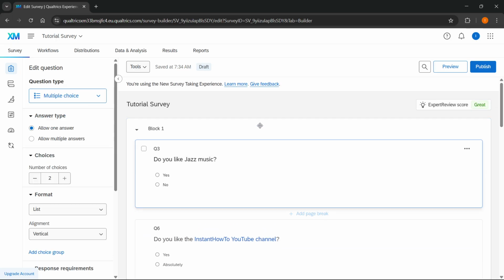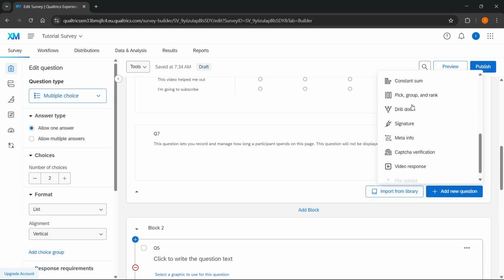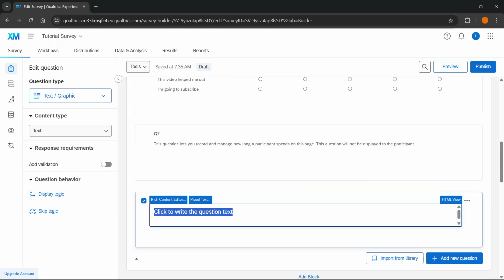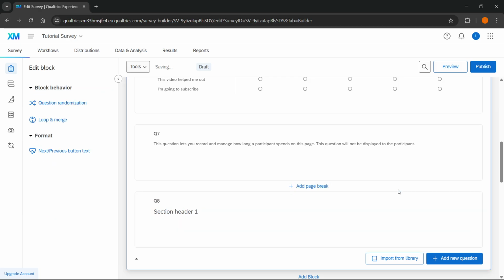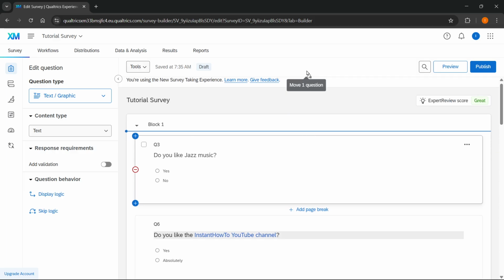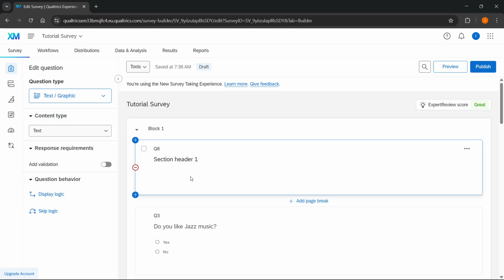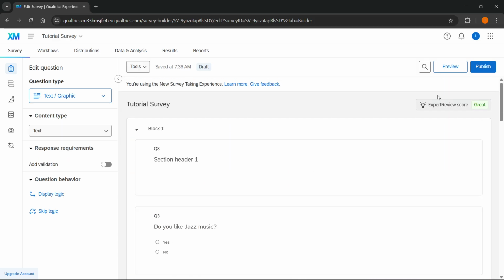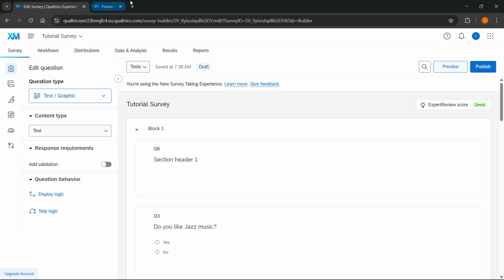How To ADD SECTION HEADERS In Qualtrics (QUICK & EASY) 2026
In this video, I'll show you how to add section headers in qualtrics. This is a full guide on how to create and insert section headers to organize your surveys effectively in 2026. In case you've been trying to use section headers for better structure in qualtrics, this is the video you need to see!